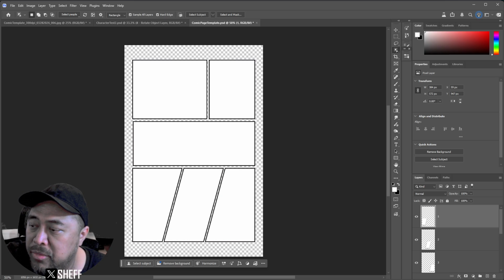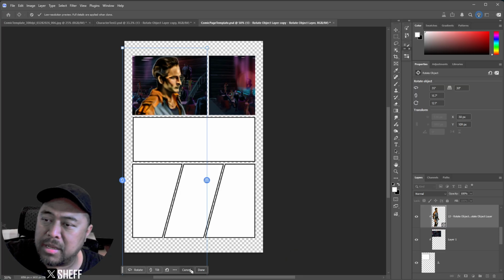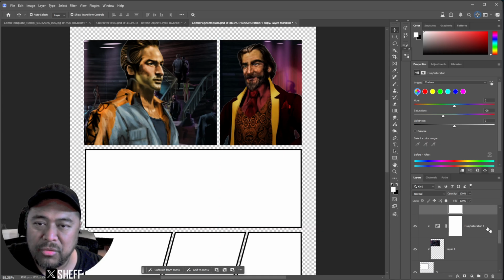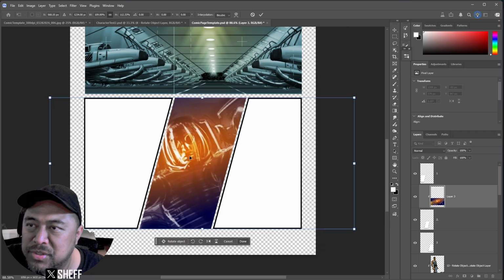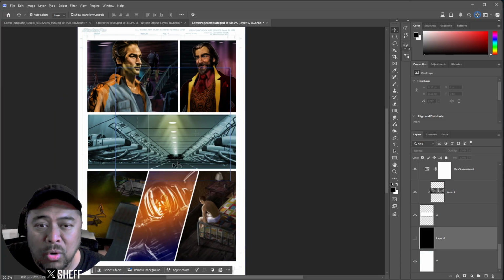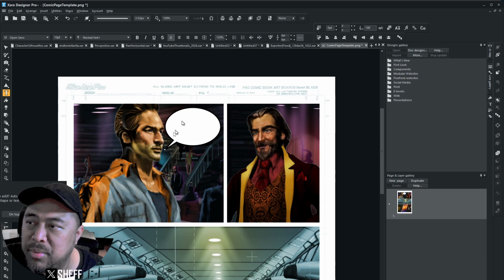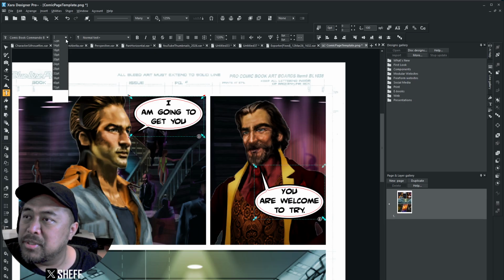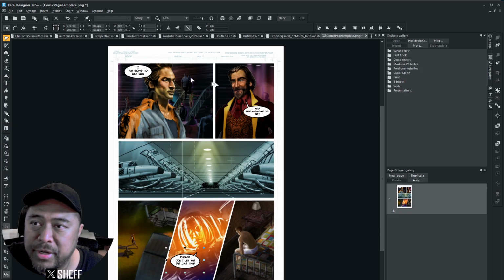Drop Images into Comic Panels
I'm using Xara Design Pro to create my comic book but you can use any software you feel comfortable with.

The images were digitally painting in Photoshop and openCanvas. Those jpgs were turntabled in Photoshop and each layer was dropped into a comic page template that I made in Xara.  I also used Xara for the balloon text.